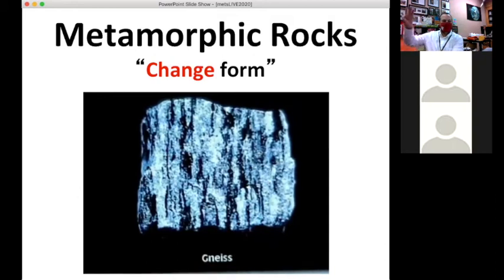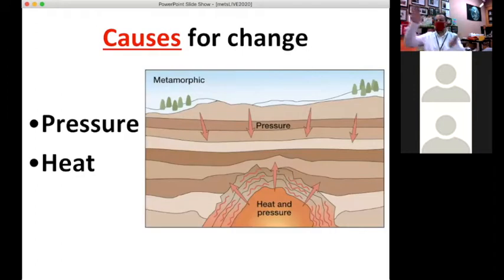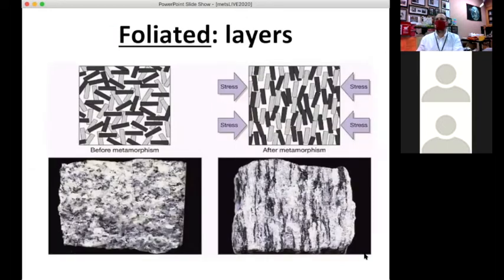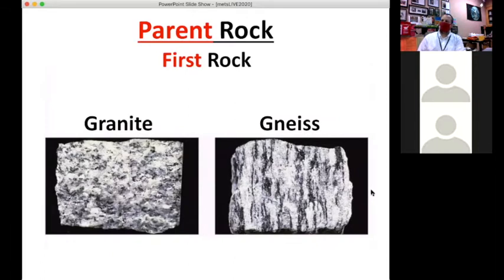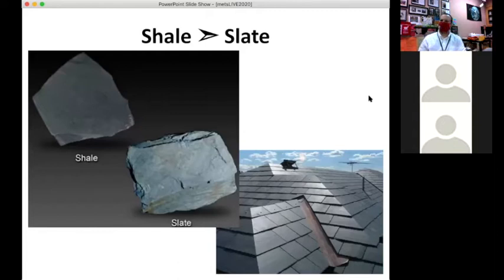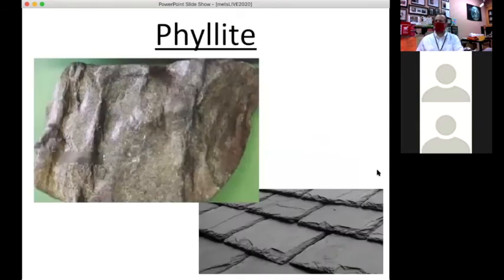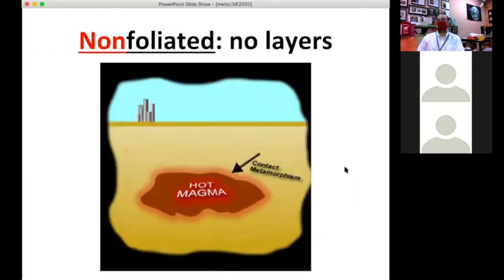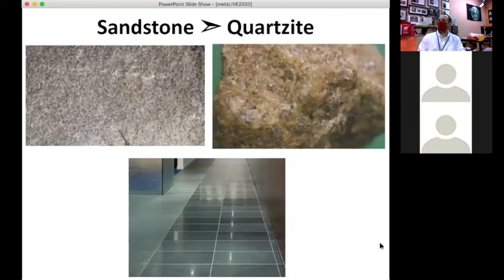Fri Oct 30 Earth and Space